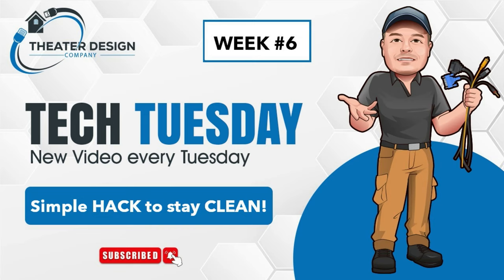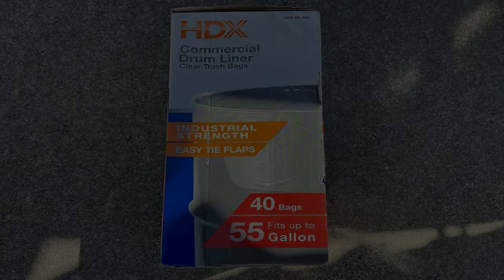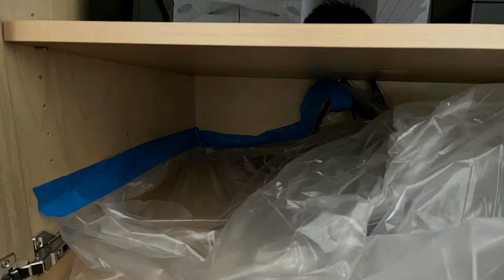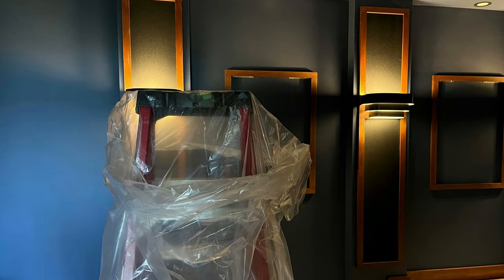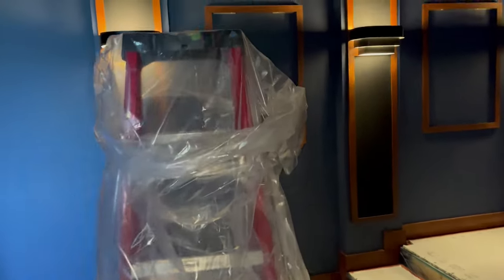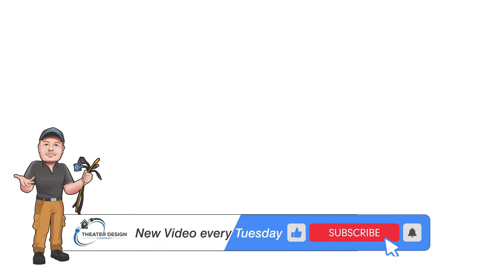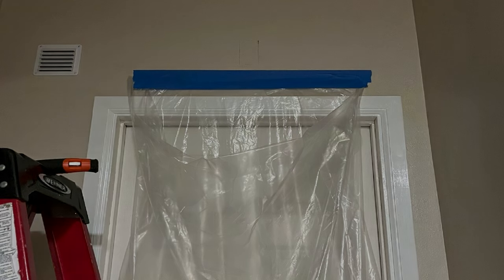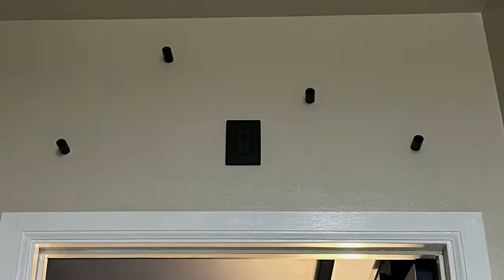Low Voltage Installer Hack - Clean Workspace - Tech Tuesday Week #6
In this Tech Tuesday episode, we share a handy tip for keeping your installation workspace tidy. Discover how using clear drum liners can make a significant difference in maintaining a clean and organized work area. We demonstrate a few practical examples of how these liners can help you manage cables, protect surfaces, and streamline your workflow. Watch as we put this simple yet effective hack into action and show you how it can enhance your efficiency and professionalism on the job.